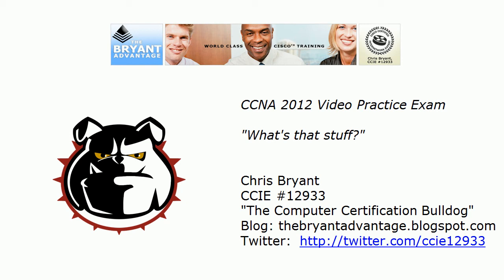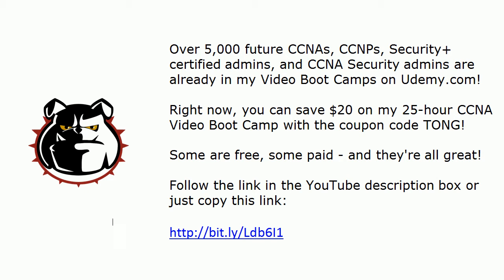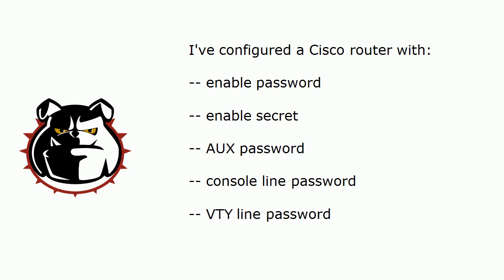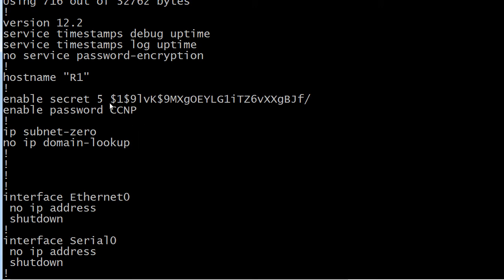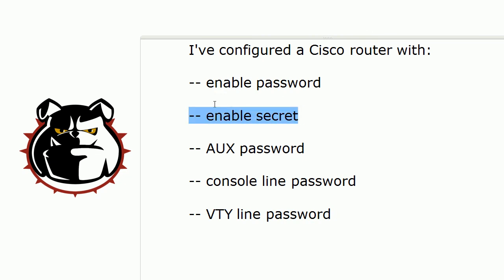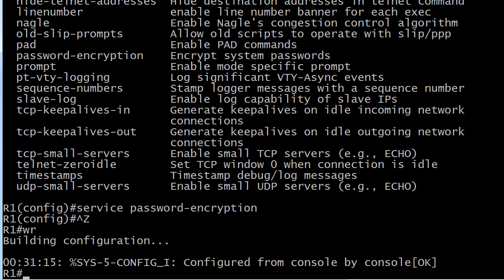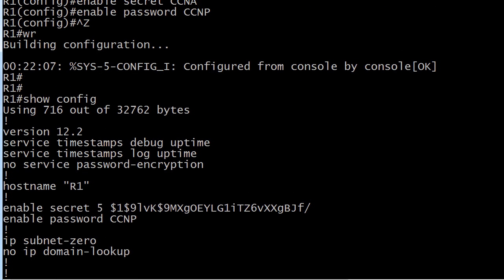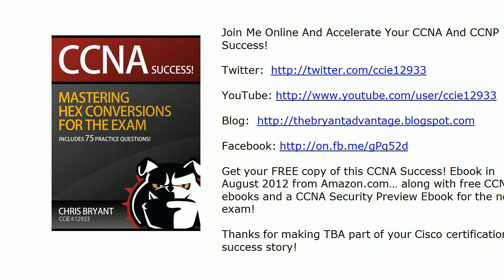CCNA And CCENT Video Boot Camp: Encryption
In today's CCNA and CCENT Video Practice Exam, we'll take a look at a basic configuration on a live Cisco router, and you'll be given three questions to answer about the config.   You'll then see the results live on that same router!

Chris Bryant
CCIE #12933
"The Computer Certification Bulldog"